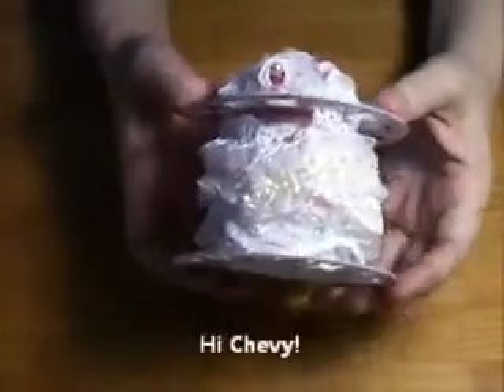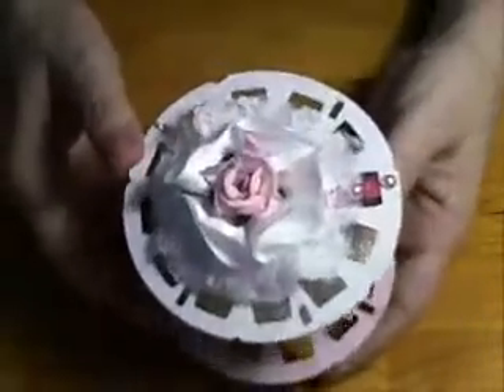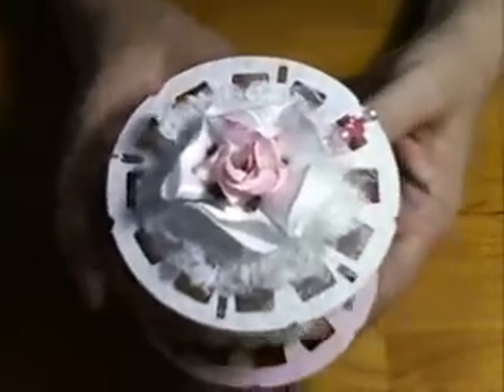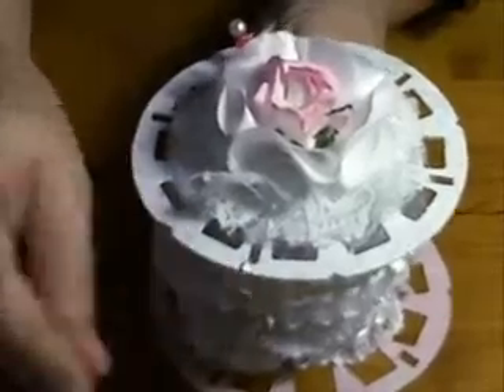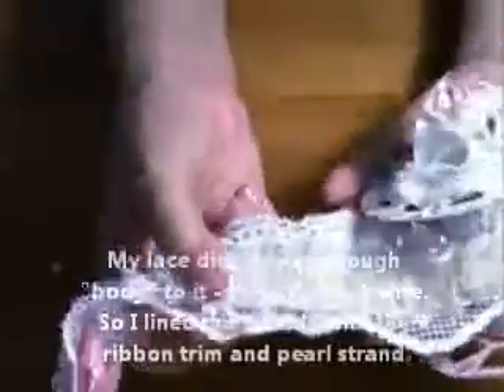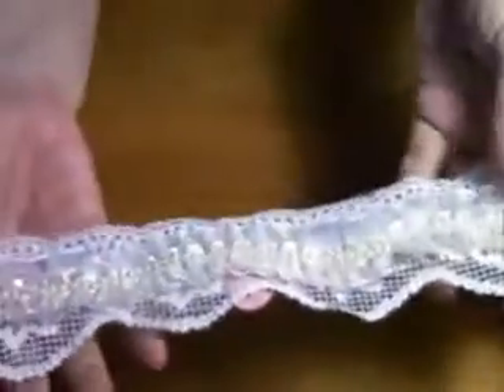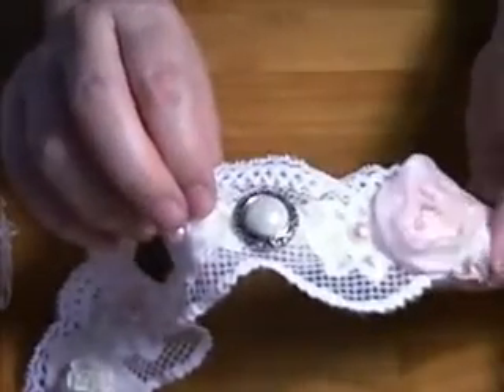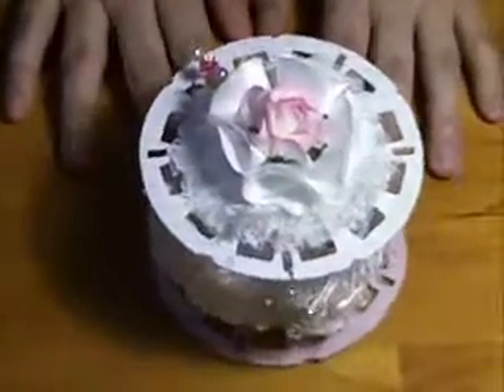Bona's lace roll swap on myscraproom.ning.com